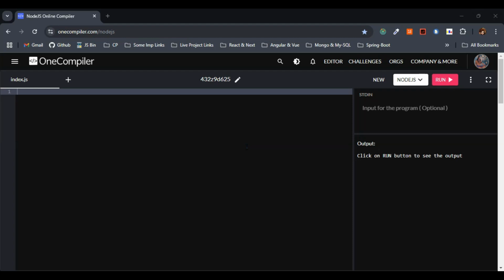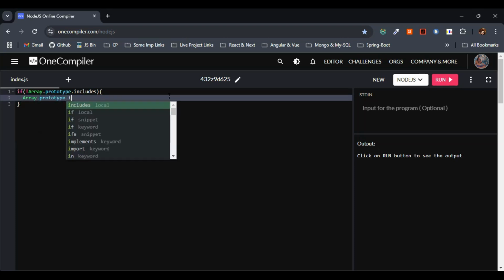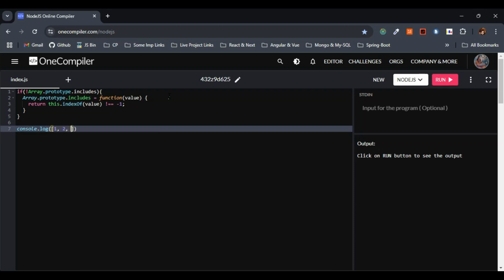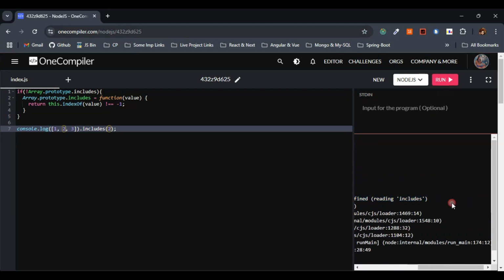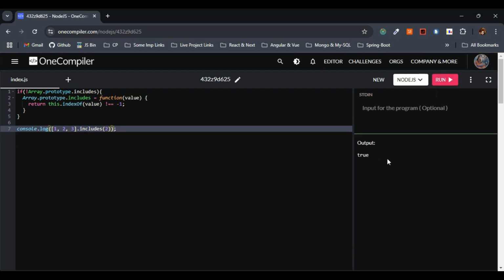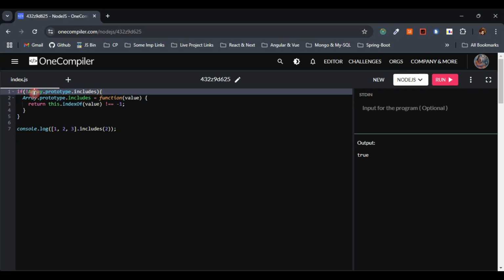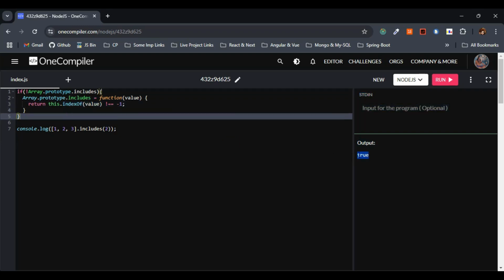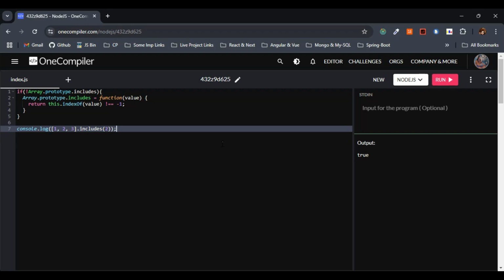82. JAVASCRIPT : Polyfills & Shims